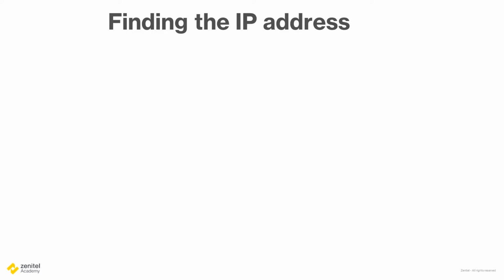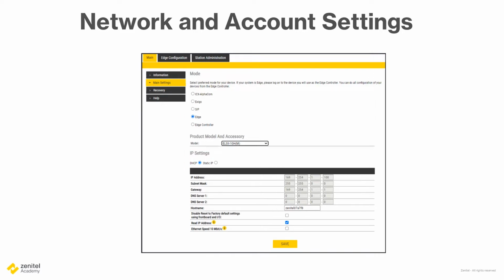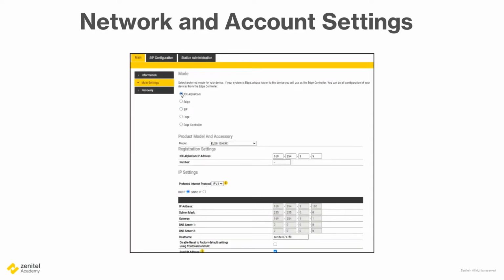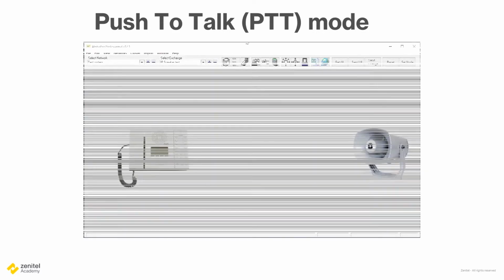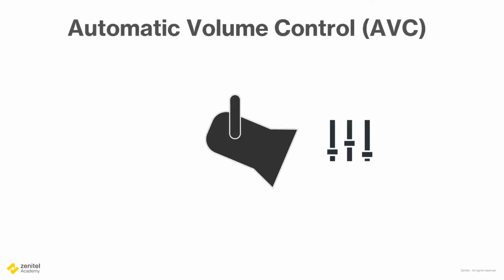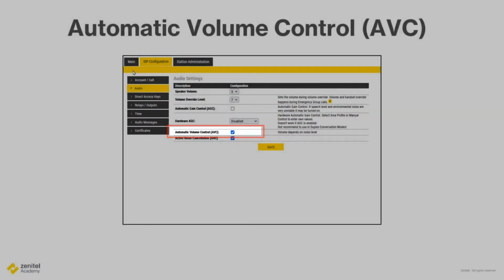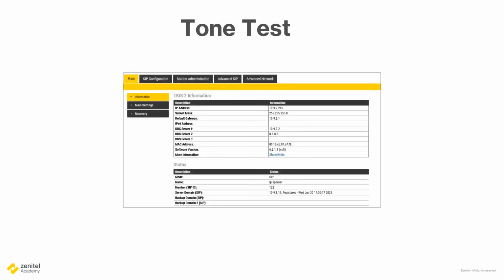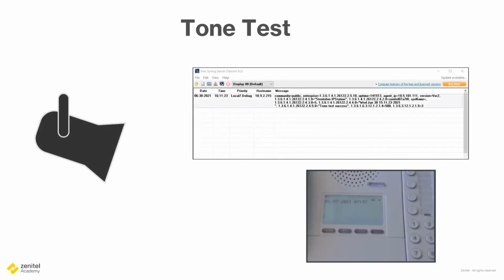How to configure IPspeakers